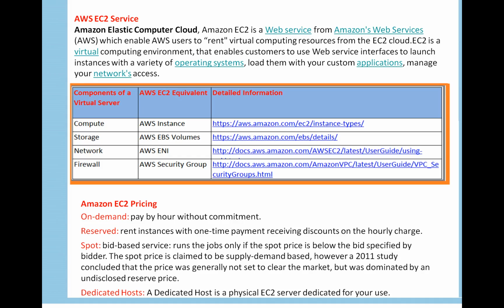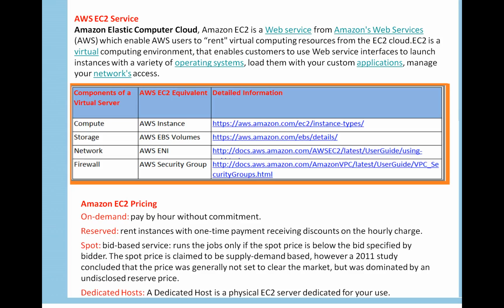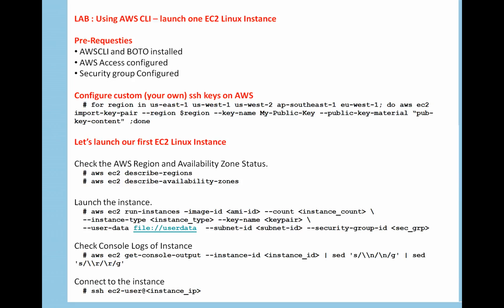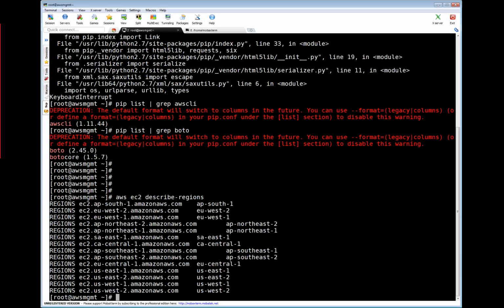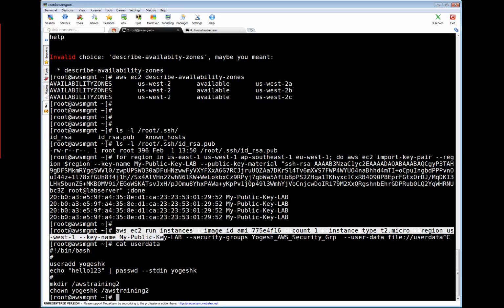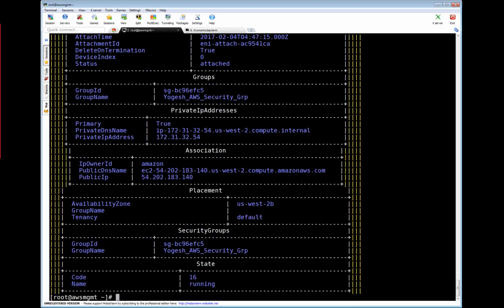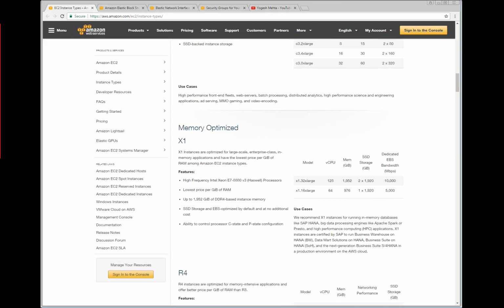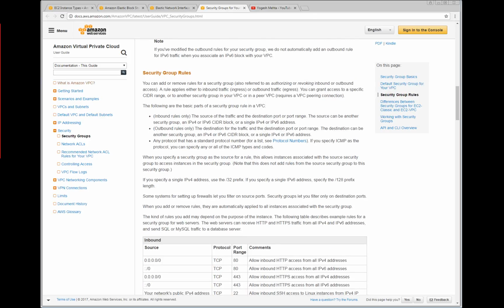DevOps : Basic Training #2 : AWS EC2 Quick Introduction and LAB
AWS EC2 Quick Introduction and LAB